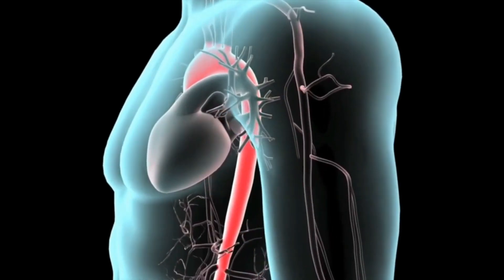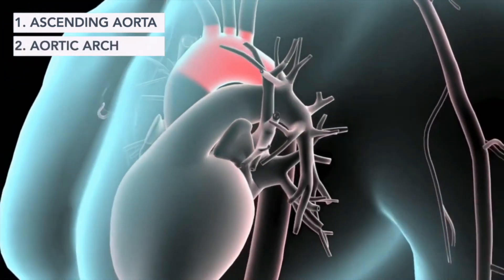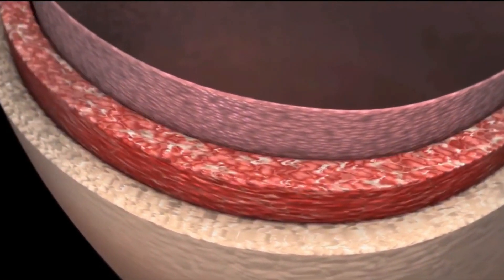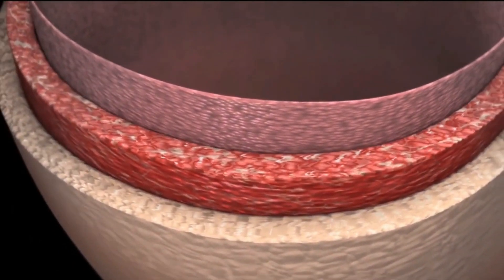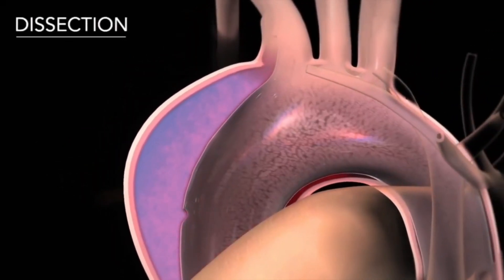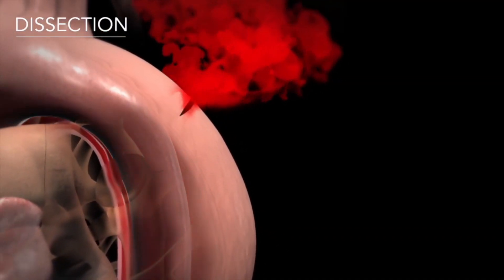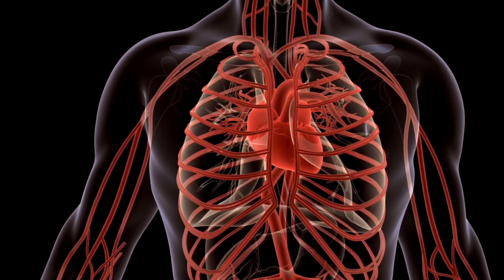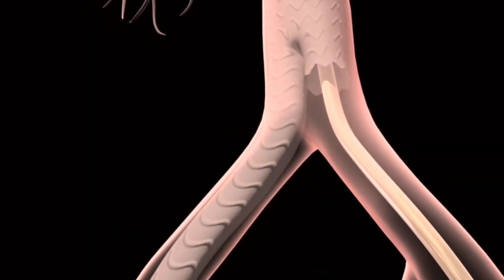What is an Aortic Aneurysm? | 3D Animation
Cardiology - Pneumology
In this 3D animated video, we examine the symptoms, treatment, complications, and life expectancy of an aortic aneurysm.

The aorta is the largest blood vessel in the body. Although your aorta is a tough, durable workhorse, sometimes its walls can weaken and bulge in what is called an aortic aneurysm. This could cause a leak that spills blood into your body. Some aortic aneurysms burst, and some don’t.

If your doctor finds an aneurysm, and it’s small, he might want to keep an eye on it to make sure it doesn’t get bigger and become a problem later. If the aneurysm is large, you might need surgery or a stenting procedure to treat it.
you are query
Aortic Aneurysm 3d animation
You are query
You are query
aortic aneurysm animation,
aortic aneurysm explained,
aortic dissection animation,
what is an aortic aneurysm,
abdominal aortic aneurysm surgery animation,
aneurysm of the aorta,
what is an aortic dissection,
aortic aneurysm story,
aneurysm 3d animation,
aortic aneurysm x ray,
3d aortic valve tee,
aorta 3d,
aortic aneurysm vs dissection